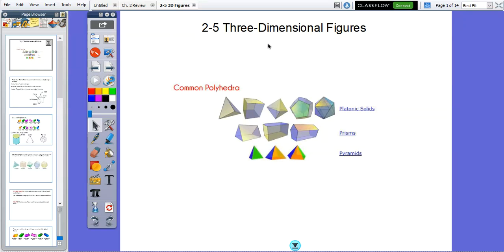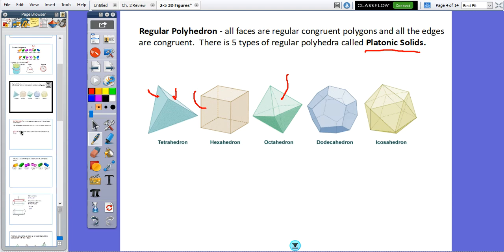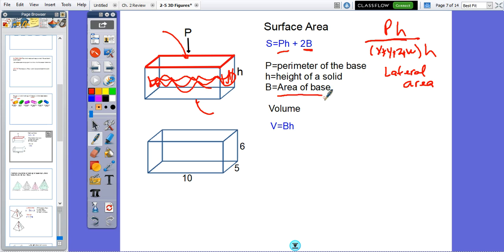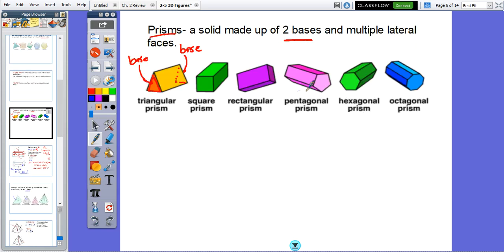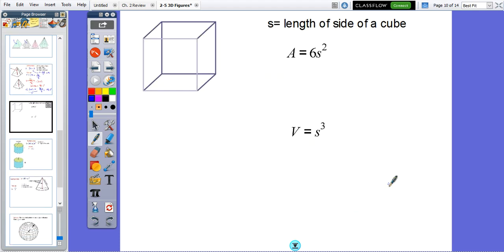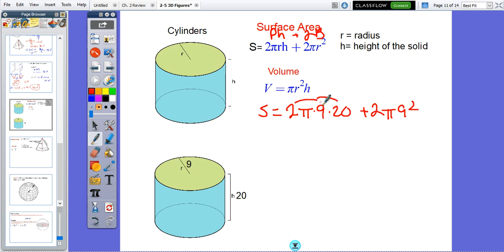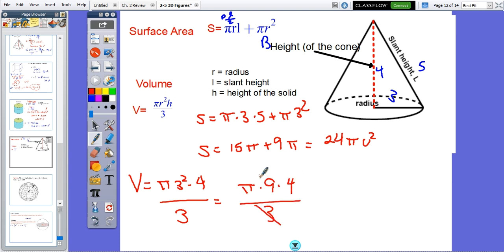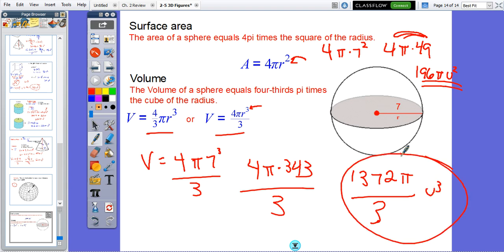2 5 3D Figures